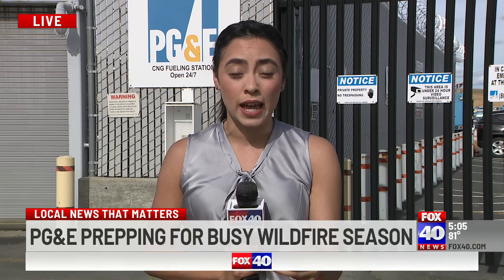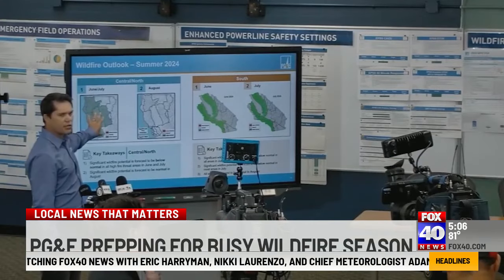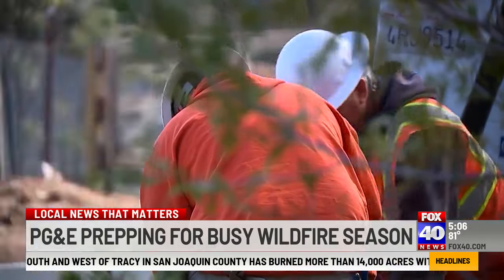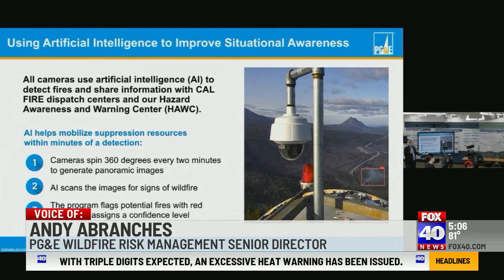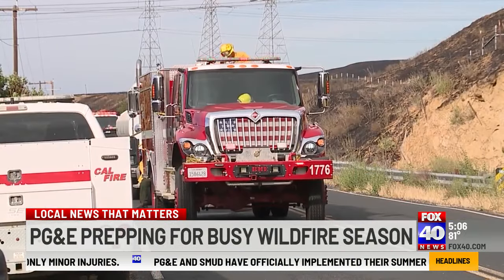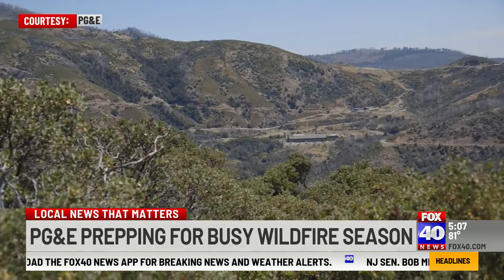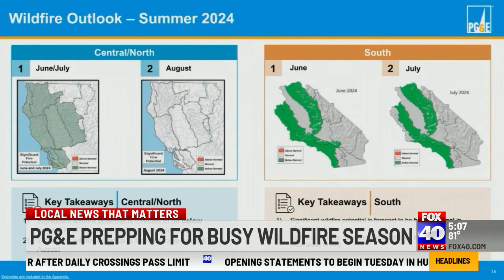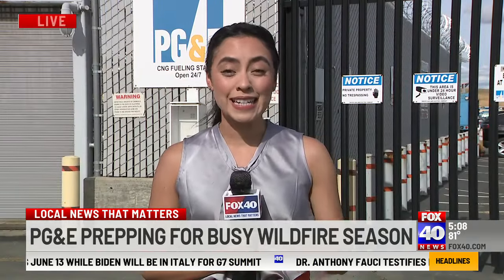PG&E says its prepping for busy wildfire season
After the Corral Fire, PG&E and its meteorology team are busy prepping for the wildfire season. The utility company says it's using several layers of wildfire protection by implementing new tools and technology.